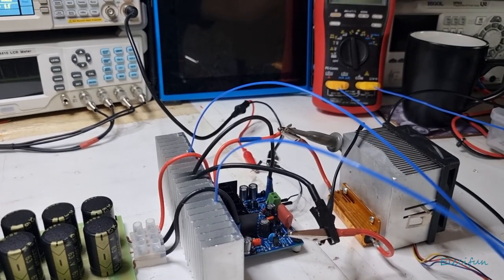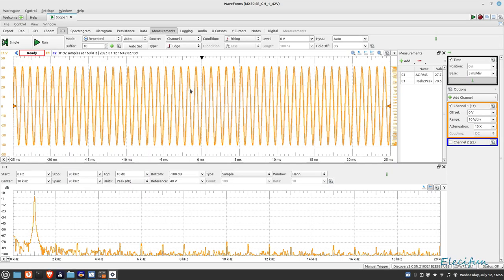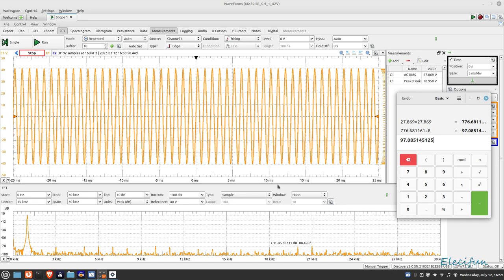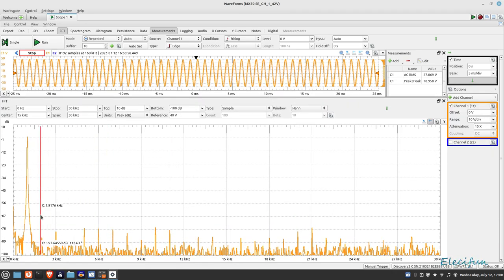MX50-SE Amplifier Kit Power Test @ 42V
Taking a look at the MX50-SE kit from Aliexpress at 42V input.
Power output test.
Square wave response.